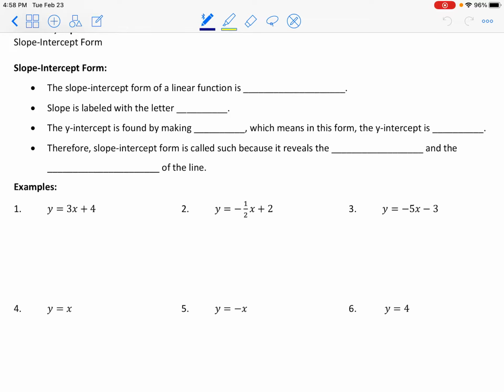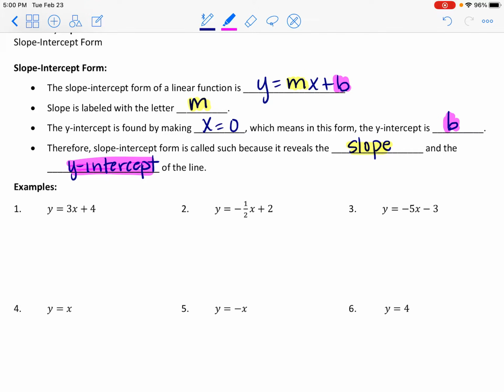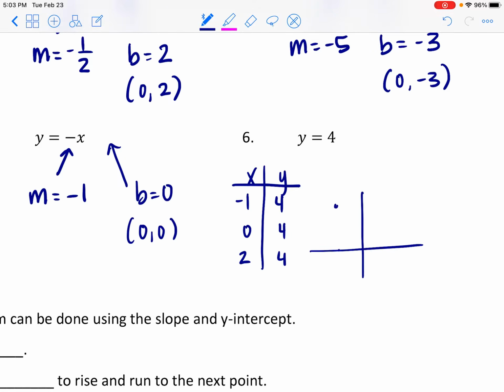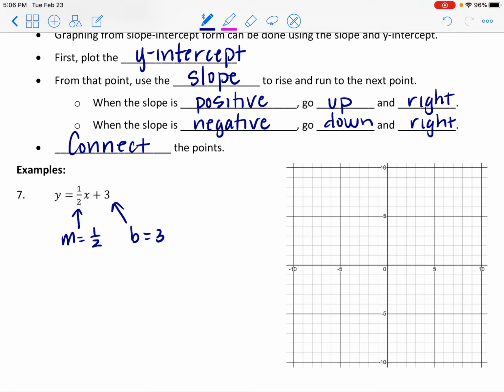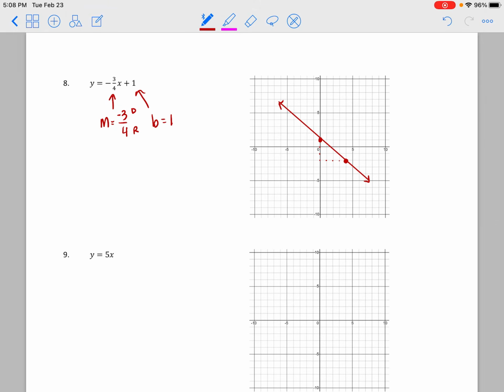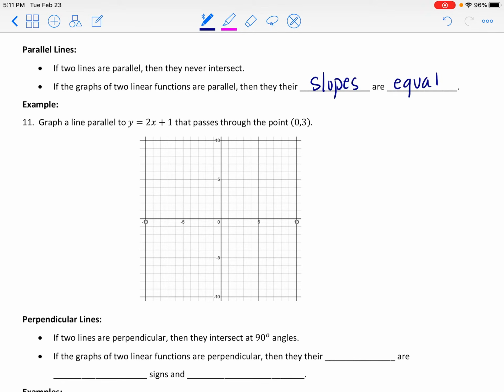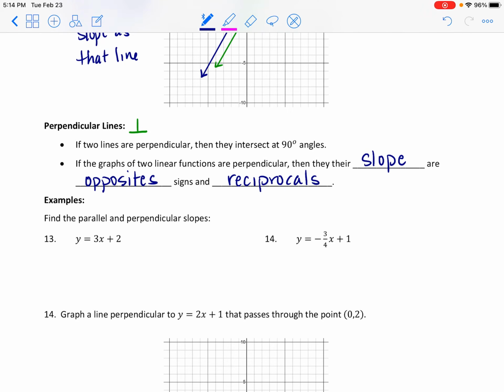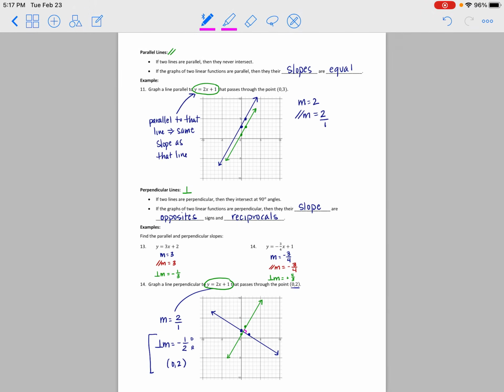Slope-Intercept Form of a Line